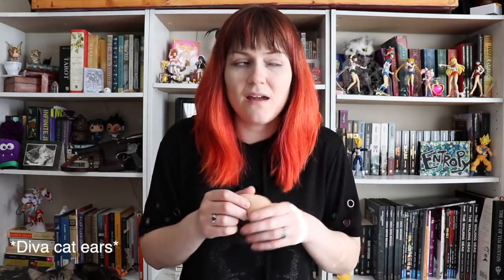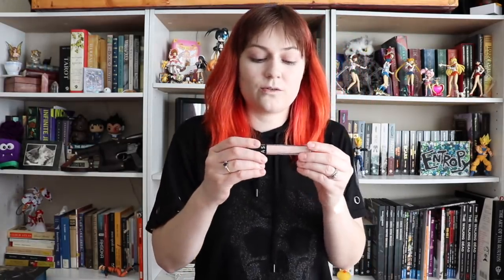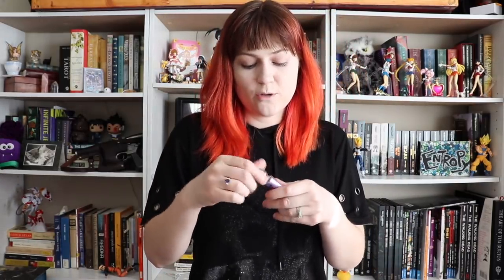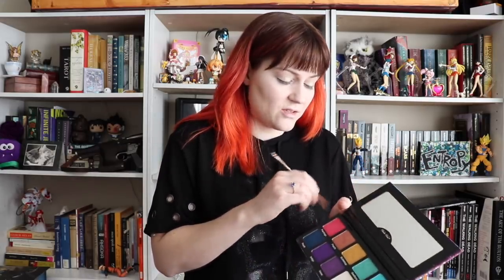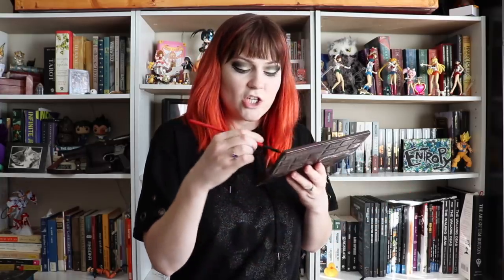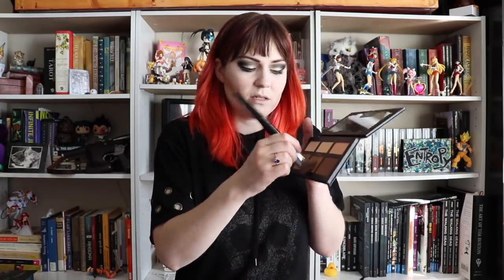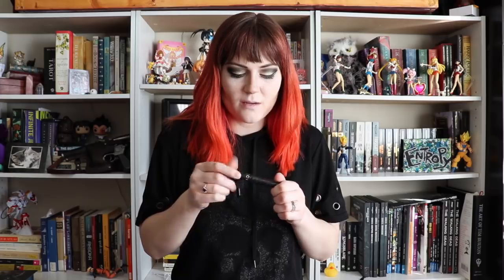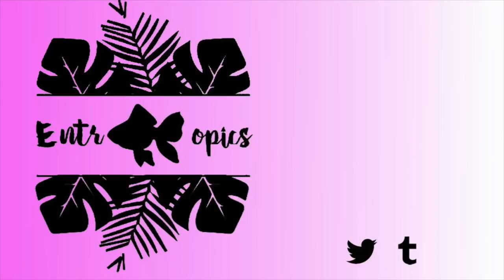Kim Kim's Makeup Tutorial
Kim Kim teaches how to look like a goth queen just like her!

We doctors the audio so much and still couldn’t completely eliminate the crackle sound. We’re so sorry.

Send mail!
Omaha, Ne
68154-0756